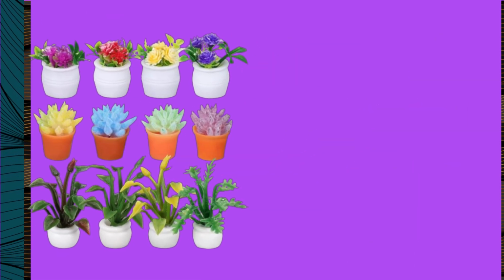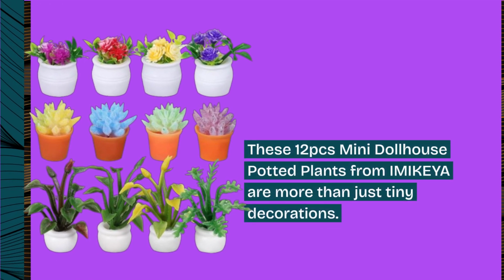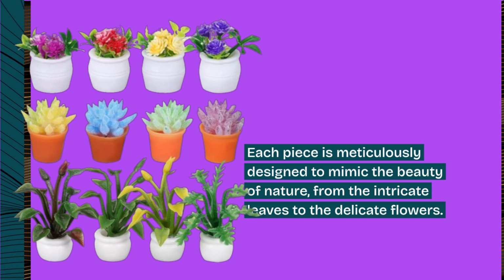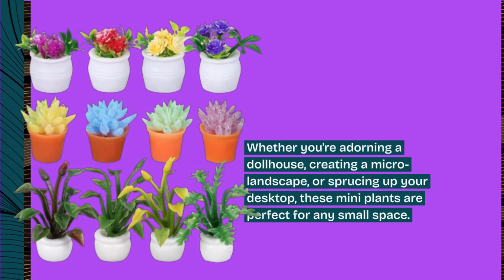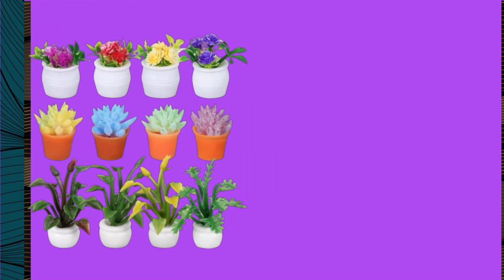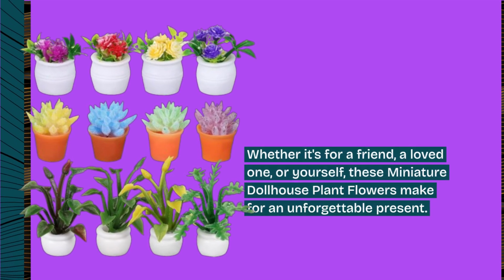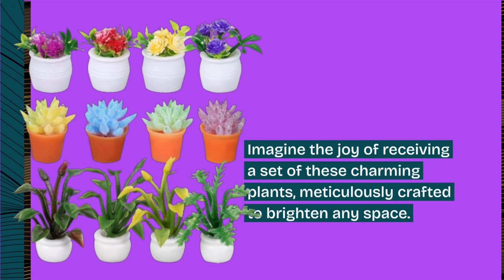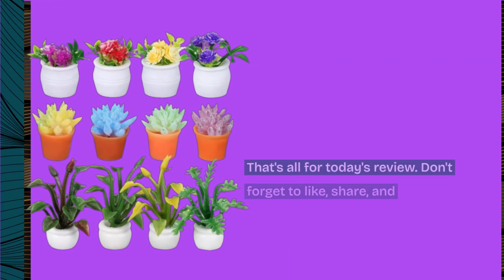🌼 IMIKEYA Miniature Dollhouse Plant Flowers | Best Miniature Flowers for Crafts 🏡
Amazon Product Name : IMIKEYA Miniature Dollhouse Plant Flowers

Get ready to add a touch of charm to your crafting projects with the Best Miniature Flowers for Crafts! These delightful tiny blooms are perfect for adding intricate detail and a pop of color to your handmade creations. Whether you're embellishing scrapbooks, creating miniature gardens, or decorating cards and invitations, these miniature flowers are sure to elevate your crafts to the next level. Join us as we explore the endless creative possibilities with the Best Miniature Flowers for Crafts and discover how these tiny treasures can make a big impact on your DIY projects. Let your creativity bloom with these adorable miniature flowers!